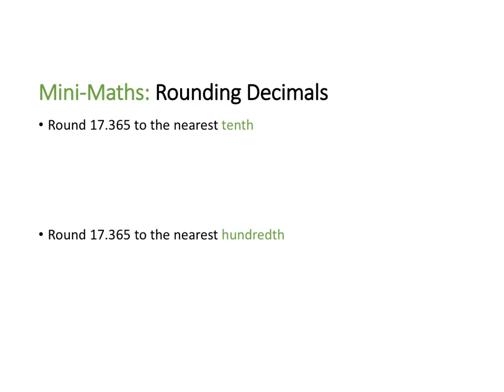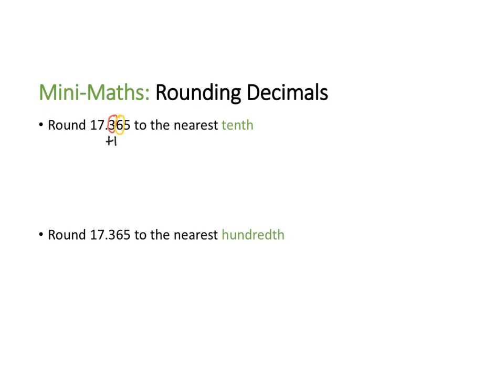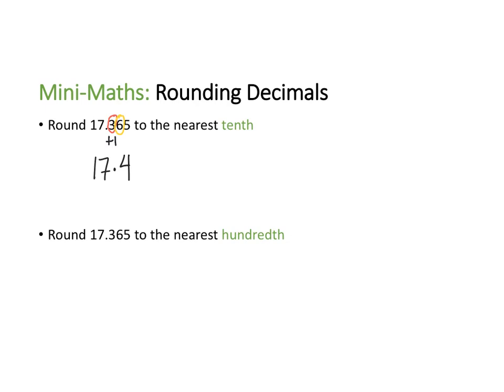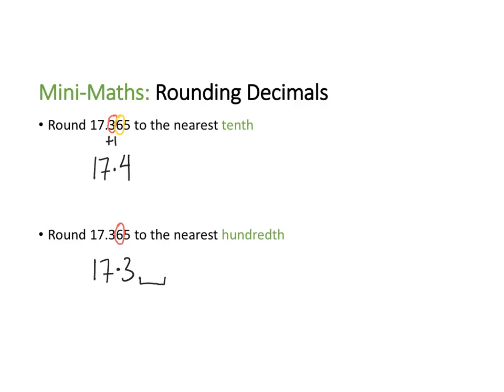UPP085/XAB091: Mini Maths 6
Rounding decimals: a few worked examples